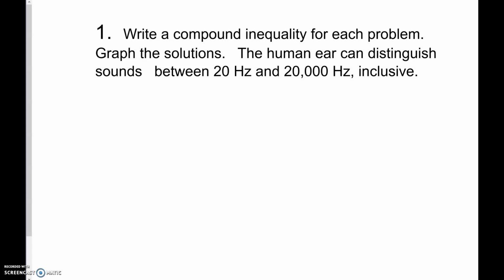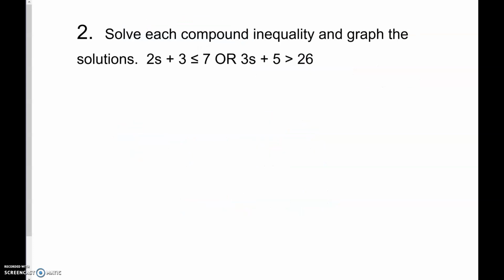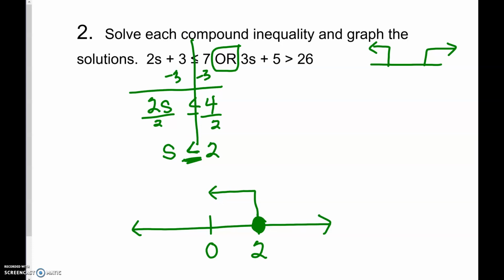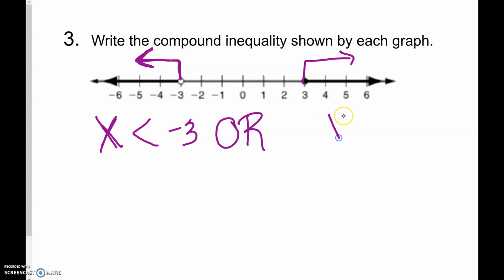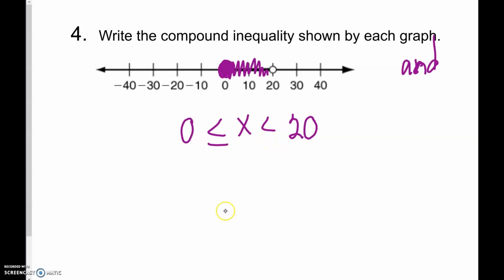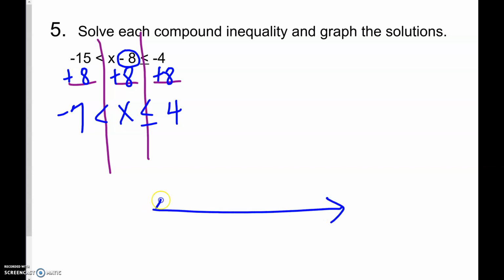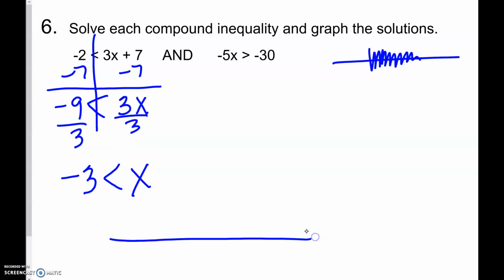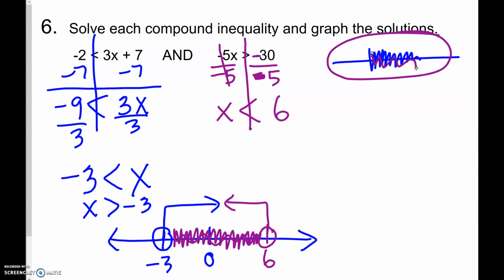Review Compound Inequalities